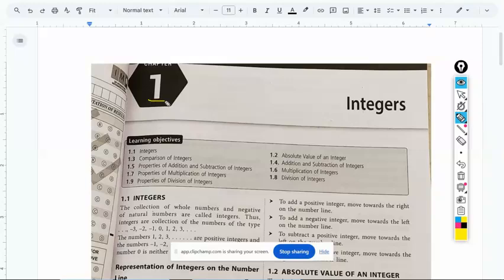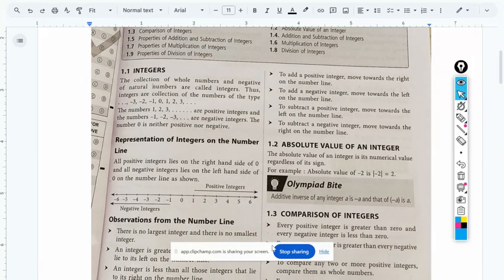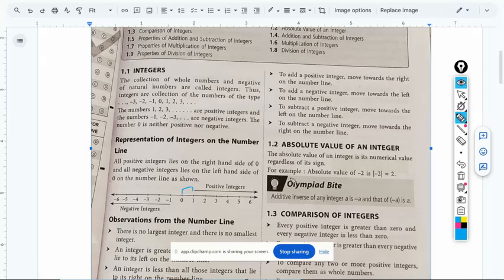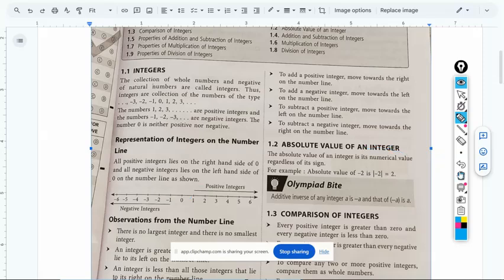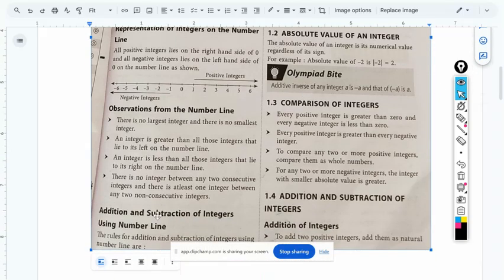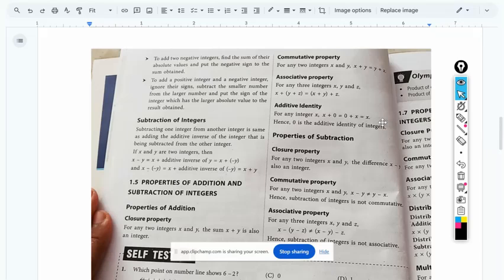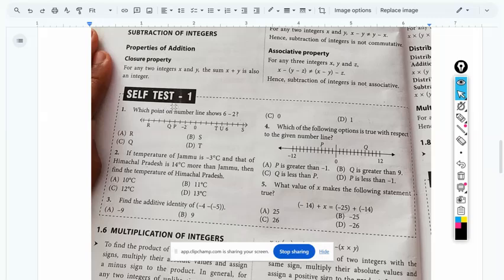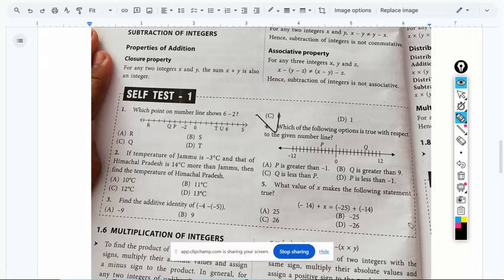Chapter 1 Integers Part 1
Part 1 : Current ( covers till Self Test - 1 )
Part 2 ( covers between Self Test 1 and Self Test 2 )
Part 3 : To be posted